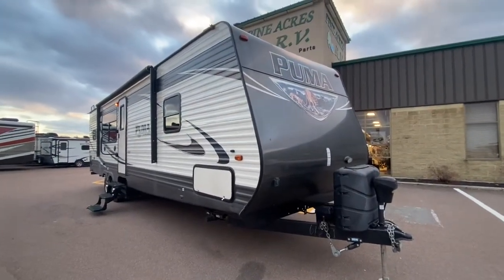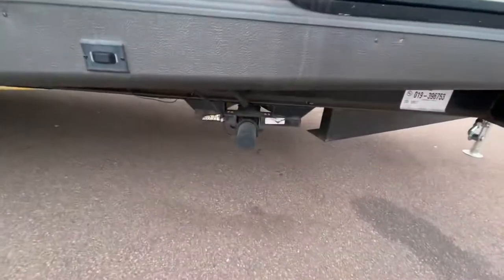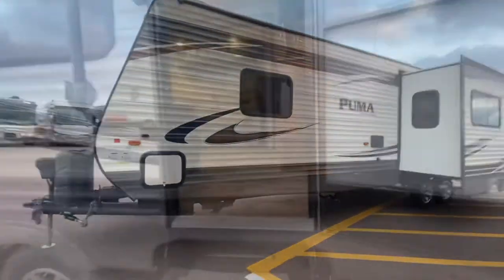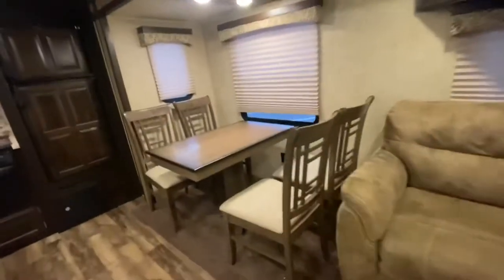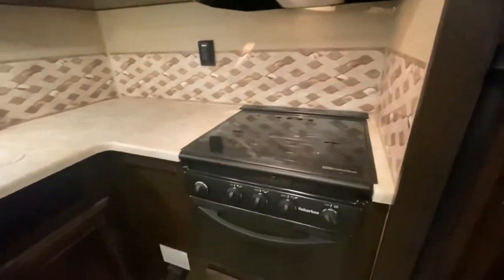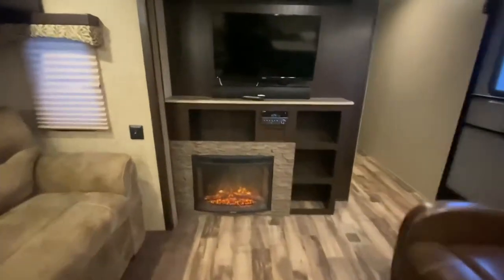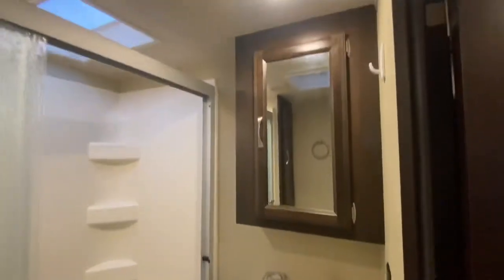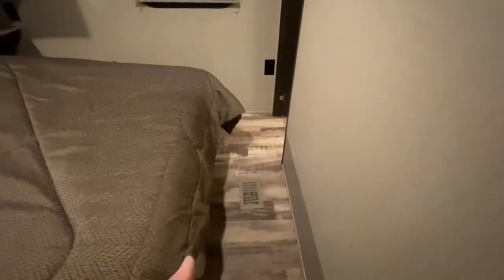2017 Palomino Puma 30RKSS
2017 Forest River Palomino Puma 30RKSS
Rear Kitchen / 1 Huge Slide / Couples Unit. TV / Stereo, Power Awning with L.E.D. light, Outside Speakers, 2 x 30Lbs Propane Tanks, Power Tongue Jack, Power Stabilizer Jacks, Huge Window on the Door Side / Fire Side !. plus so much more. be sure to check out all our pictures and our in-house video of this actual beauty!

The video attached to this unit may not be from our dealership, the specifications, advertised prices may differ and could be U.S.A. based. Please call or e-mail us anytime at 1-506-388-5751 or toll free at 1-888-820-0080 or e-mail us at At Pine Acres RV in Moncton, we know that service is important to you. Shop on-line with our up to date Ask us about our 6 month deferral program and the possibility of cash back in any of our payment quotes.
Stock # 4749